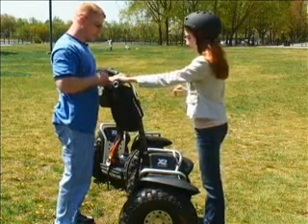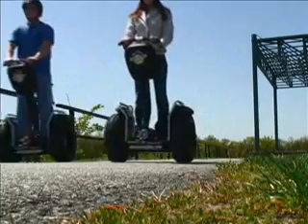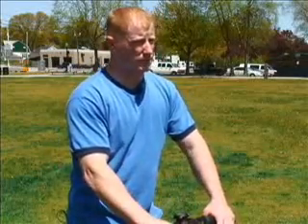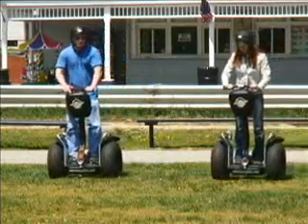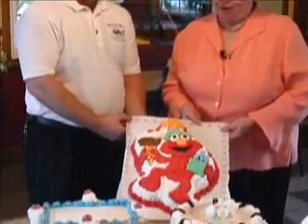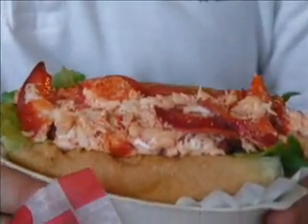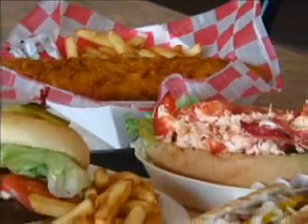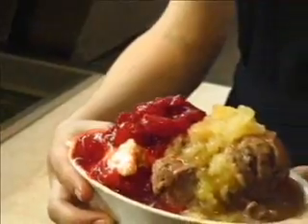SunCast May 16, 2008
Lowell Sun SunCast